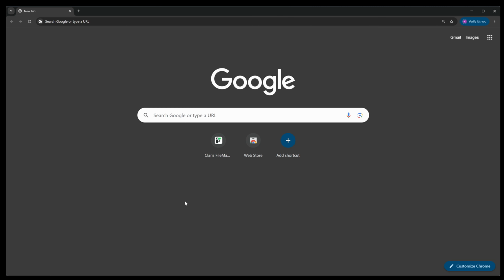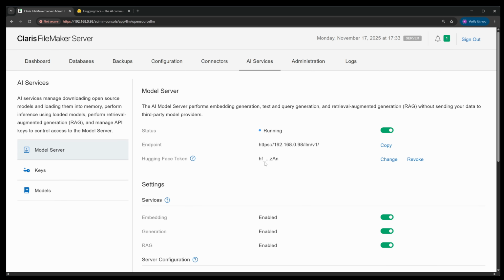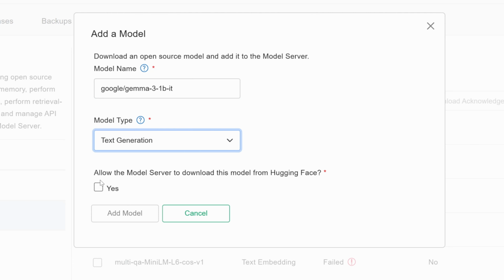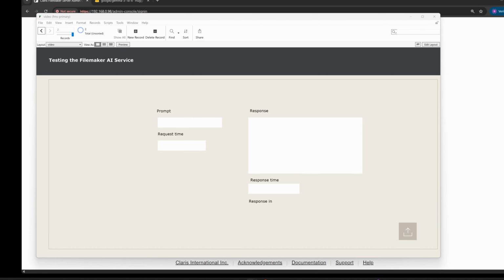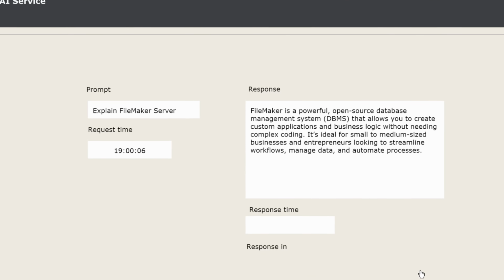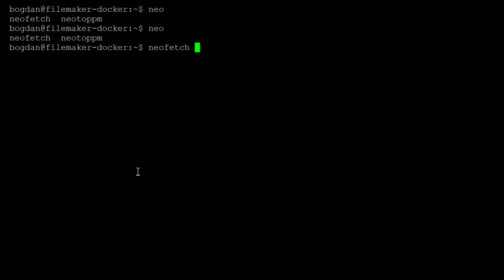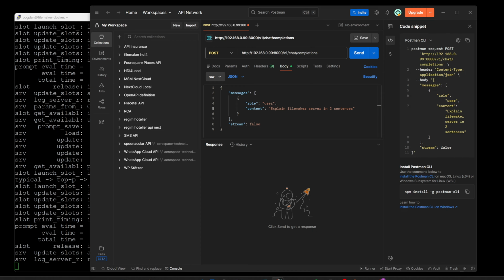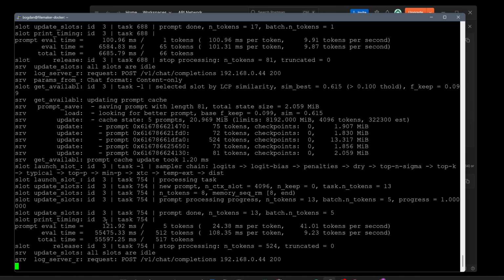FileMaker AI Service vs. Llama.cpp: The Shocking Performance Test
In this crucial AI performance showdown, we put a custom FileMaker Model Server integration head-to-head against the highly optimized llama.cpp framework for running local Large Language Models (LLMs).

We test two scenarios:

Quick Generation: A simple 2-sentence generation task.

Complex Generation: A detailed "Explain FileMaker Server" task.

The results are undeniable: the custom FileMaker setup took a staggering 7.5 minutes for the complex task, while llama.cpp finished in just 55 seconds! We break down the massive performance gap and discuss why llama.cpp is the only practical solution for integrating high-speed, local AI into your applications. Watch to see the data and why efficiency matters when you're developing modern tools.

⏱️ Video Chapters

00:00 Introduction
00:36 Hardware + New FileMaker Features
01:37 Installing the Model on FileMaker Server
04:25 Testing the Model in FileMaker Pro
06:06 FileMaker Test Summary
06:54 Llama.cpp Installation & Testing
09:17 Outro